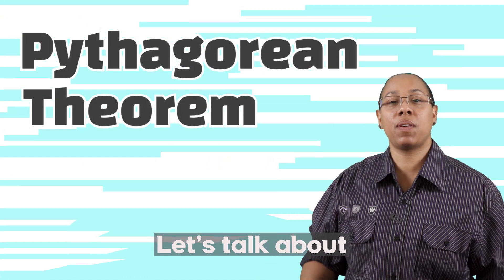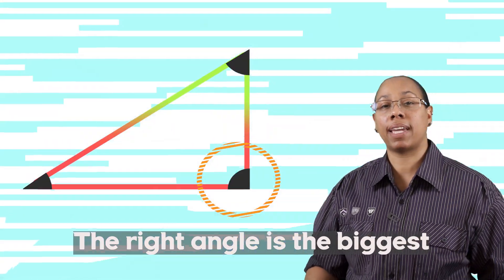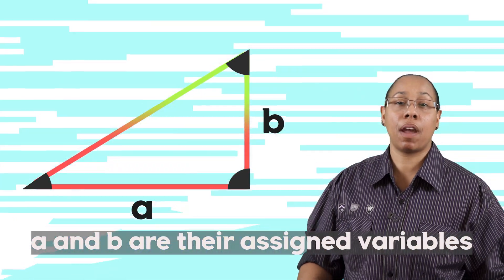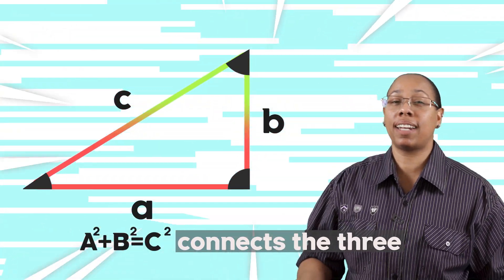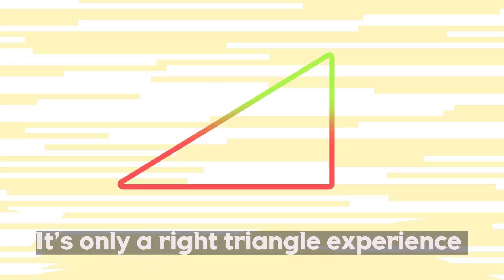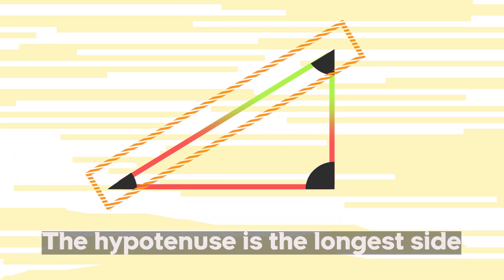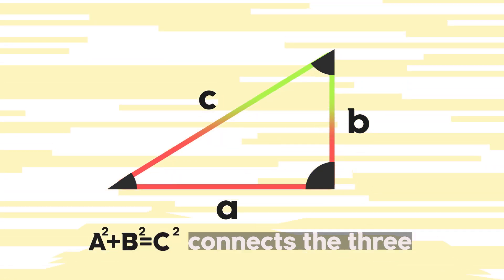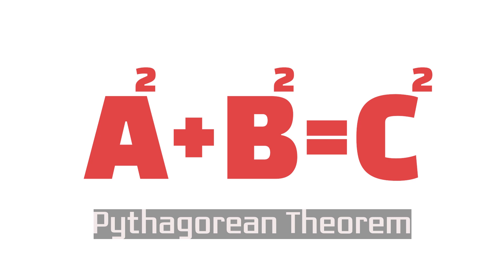Pythagorean Theorem Rap Song | Math | Excel Academy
Use the Distance Formula/Pythagorean Theorem to find the length of a line. learn with rap !
Meet Ms. Amber, Excel Academy's Department Head of Mathematics! Learn about the Pythagorean Theorem through Excel Academy's online lesson videos.

Rap Composition: Ms. Amber